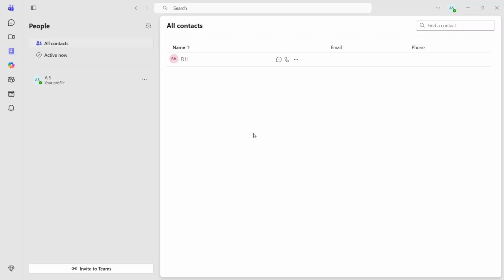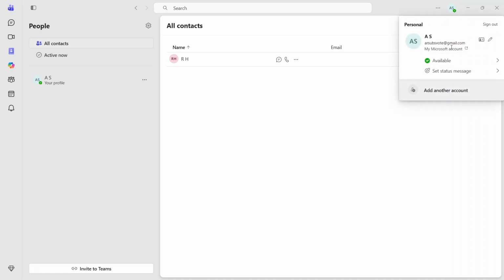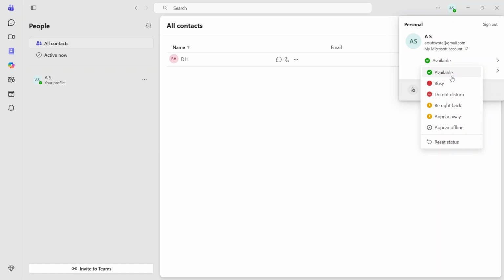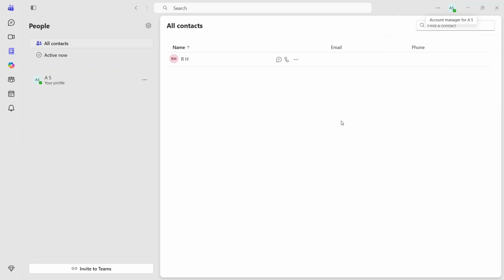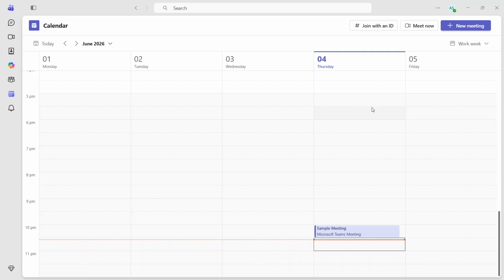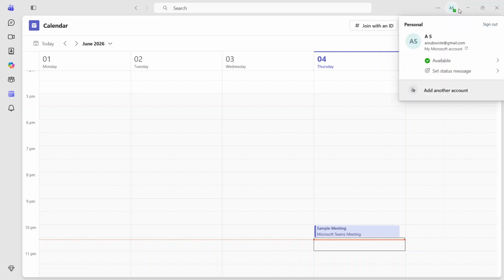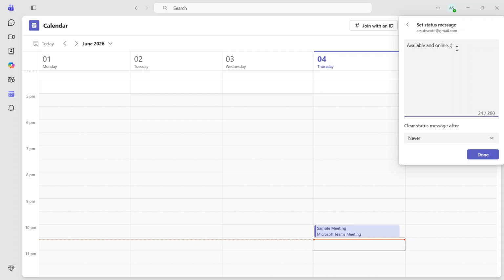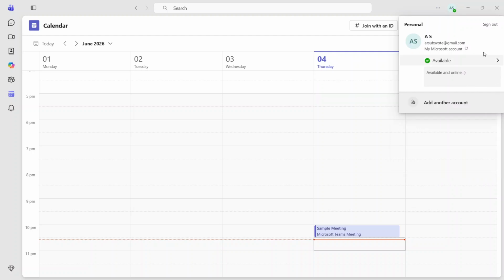How to Keep Status Green in Microsoft Teams (2026) | Step-by-Step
Learn how to keep status green in Microsoft Teams so you always appear active and available to your team. In this tutorial, we walk through the most reliable methods to prevent Teams from going yellow or away, including presence settings, activity tricks, and third-party options that actually work. Whether you're working remotely or just need to stay visible during long focus sessions, this updated 2026 method covers exactly what you need. No outdated workarounds here — everything shown is current and working with the latest version of Microsoft Teams. Watch to the end to make sure you don't miss the most effective approach for your setup.